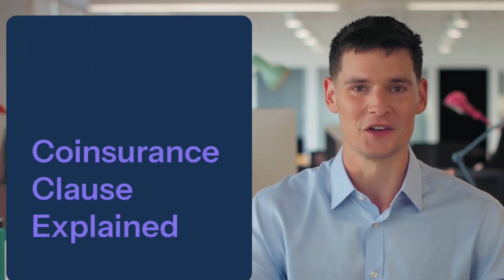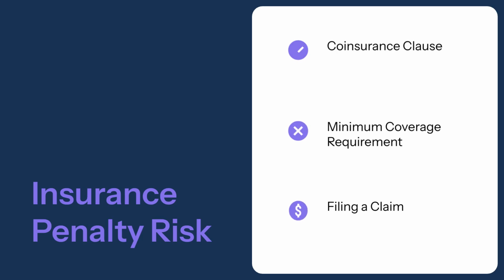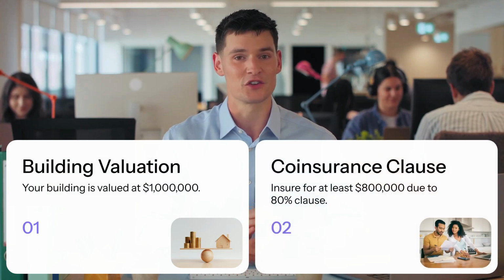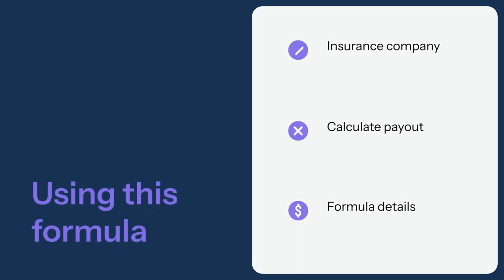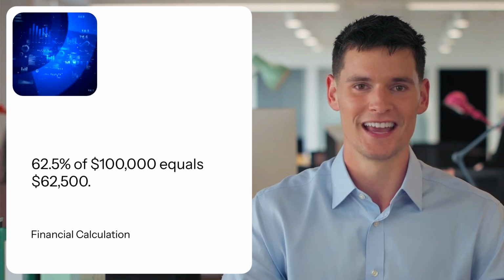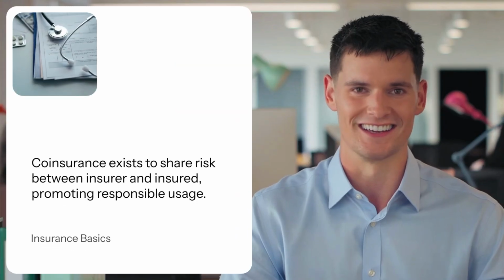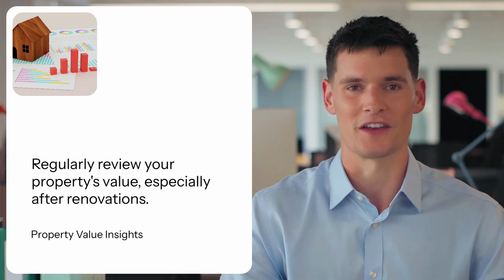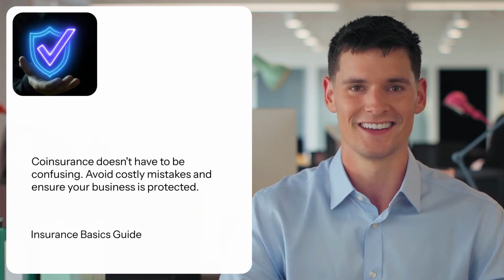Co-insurance Clause Explained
What is the Coinsurance Clause? Avoid Costly Mistakes with This Simple Explanation!"

Are you a business owner confused by the coinsurance clause in your commercial insurance policy? You’re not alone! This quick video explains everything you need to know using simple math and real-life examples to help you avoid costly penalties.

💡 In This Video:

What the coinsurance clause means in plain English.
A step-by-step example using a $1,000,000 property.
How to calculate penalties and protect your business.
Tips to avoid common coinsurance mistakes.
Coinsurance penalties can be a business owner’s worst nightmare, but we’re here to simplify it for you. Learn how to ensure your property is properly insured and why this clause even exists in the first place.

🎯 Why Watch?

Save thousands by understanding your policy.
Get actionable tips to avoid penalties.
Build confidence in managing your business’s insurance.
Don’t let insurance jargon slow you down—simplify your coverage today!